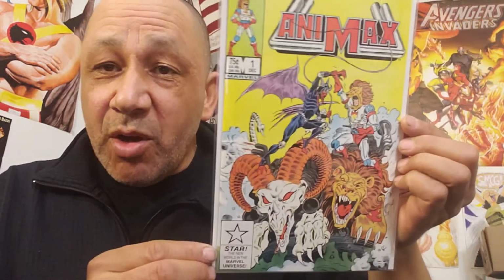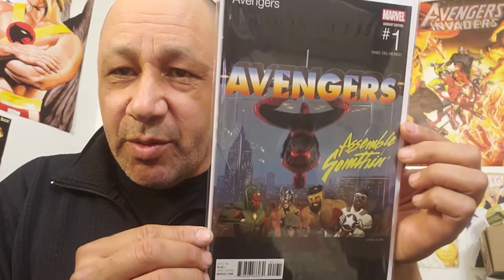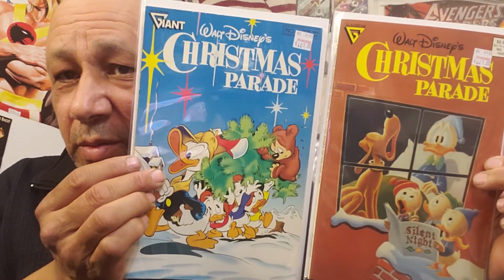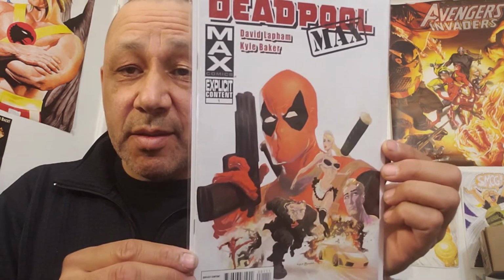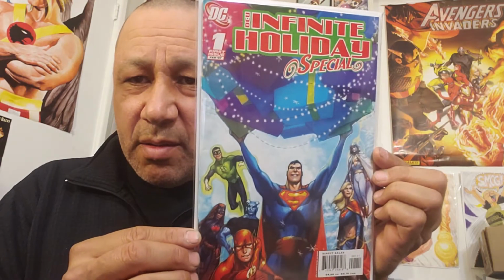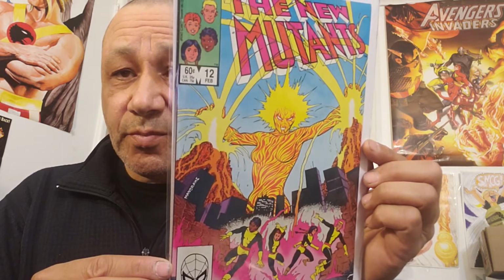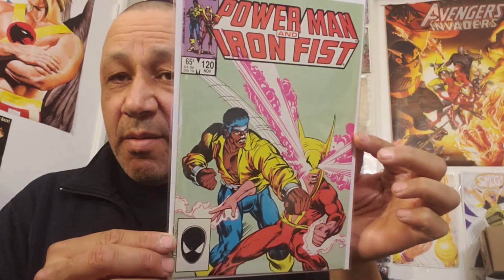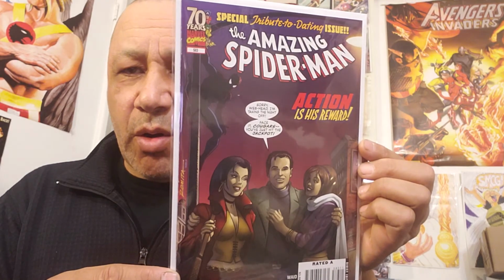Half Price Books Haul #4 2020! Part #1 of 2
Just a few more comics that I've picked up over the past few days!
Any suggestions or questions leave them in the comment section below or gmail at...